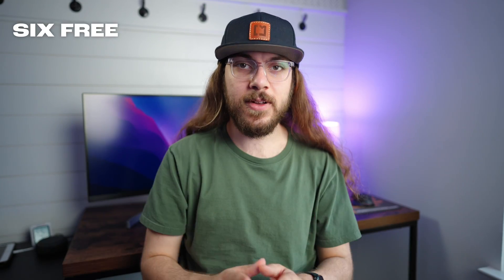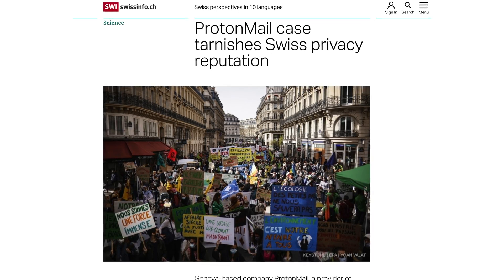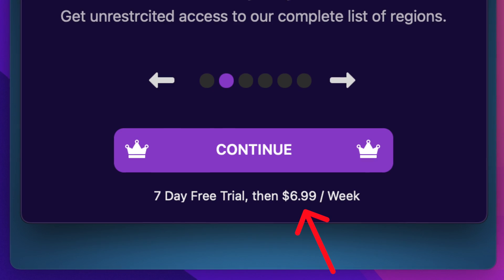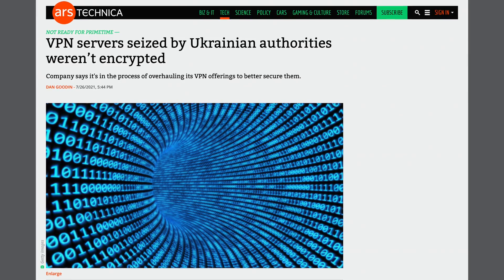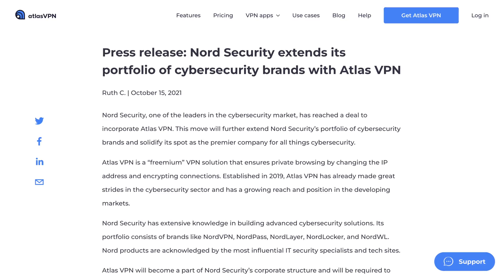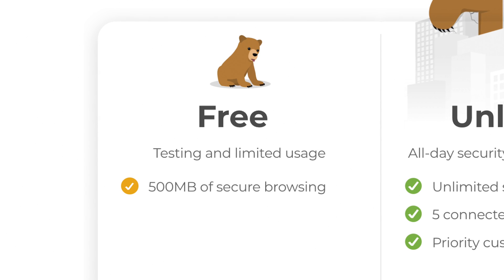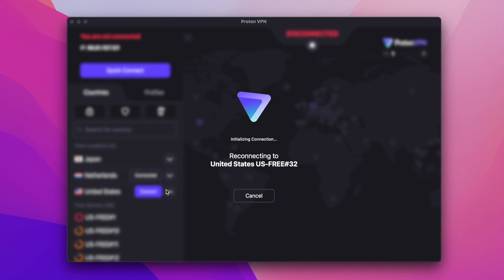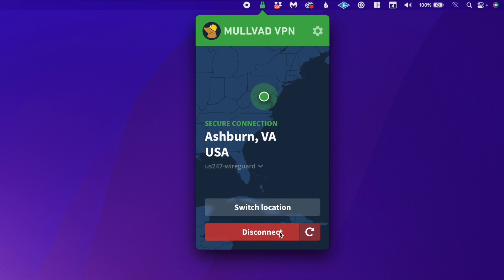Best FREE VPN: Top ACTUALLY Free VPNs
What's the best FREE VPN? There are many freemium VPNs, but which ones are actually free and worth your time?

0:00 - Table of Contents
0:22 - ProtonVPN
1:48 - Free VPN
4:04 - Windscribe
5:34 - Hotspot Shield
6:49 - AtlasVPN
8:20 - TunnelBear
10:11- My Free VPN Recommendations
11:12 - My Premium VPN Recommendations